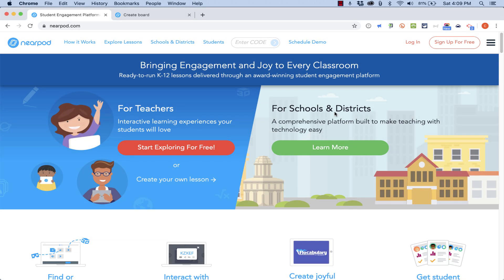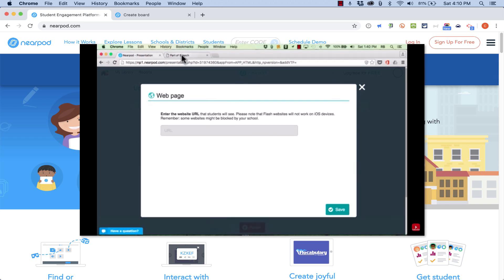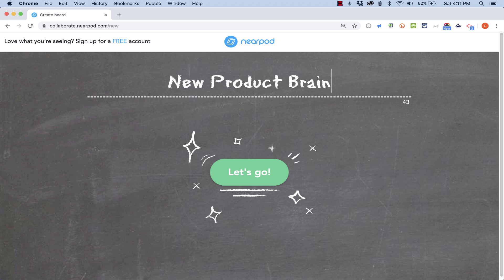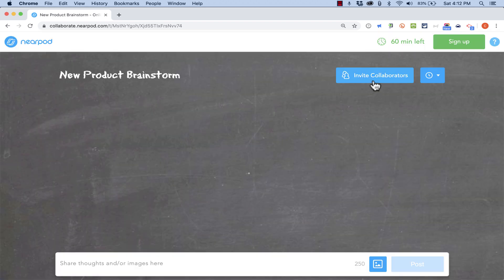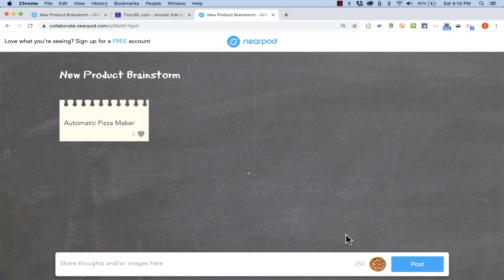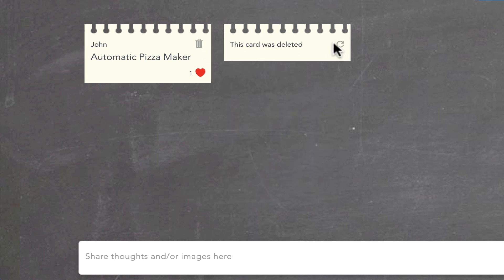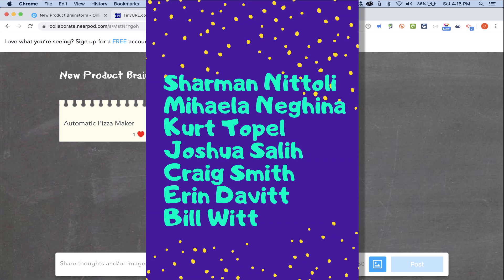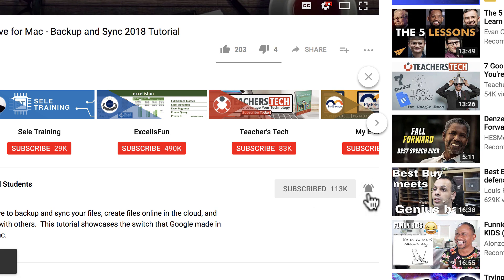Nearpod Collaborate Board Tutorial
Learn how to use the free Nearpod Collaborate to quickly collect ideas from a group.  Collaborate is great for brainstorming, sharing ideas, and much more, and is useful in the classroom and in the business world.